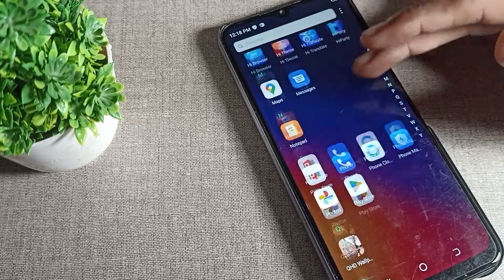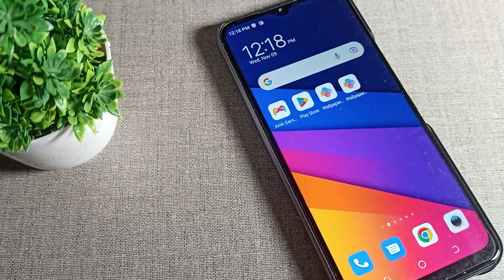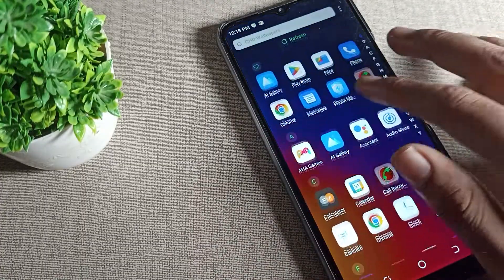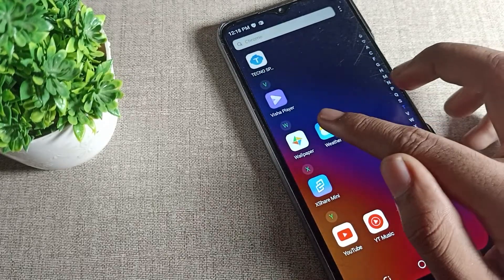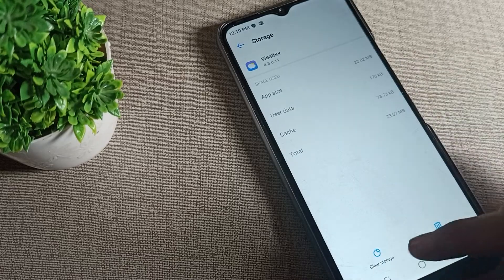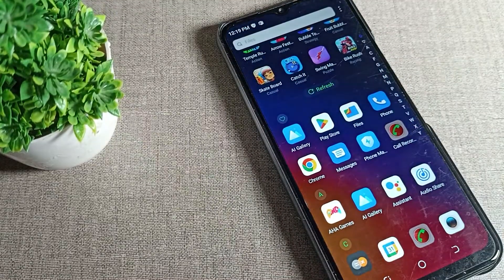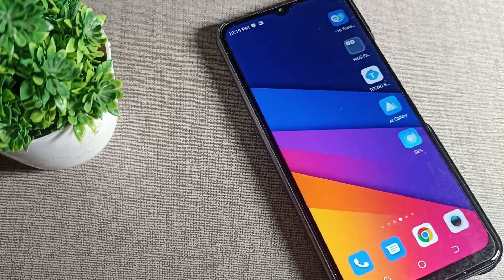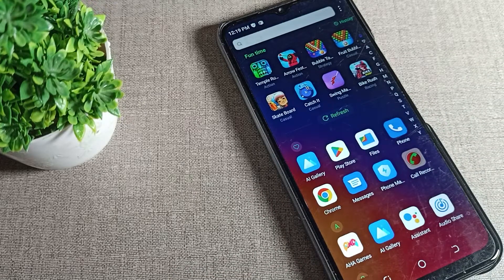Clear Storage App Data in Tecno Spark 7p phone, how to clear Storage app data